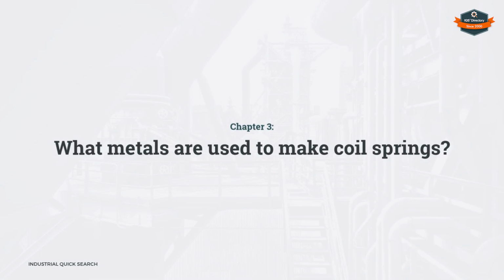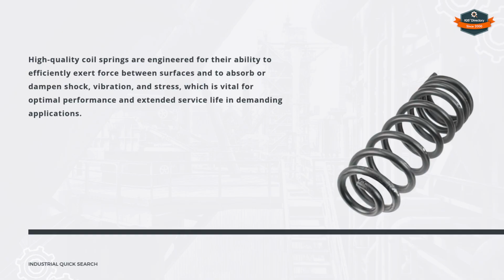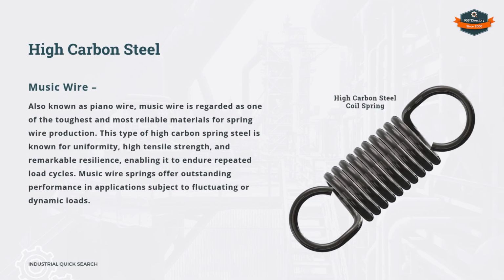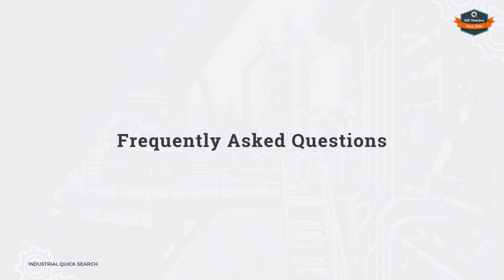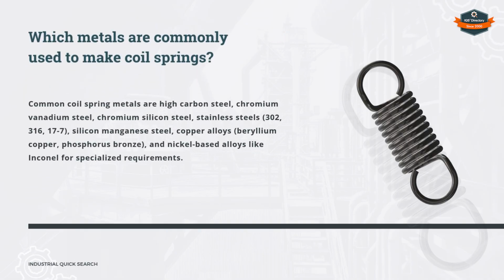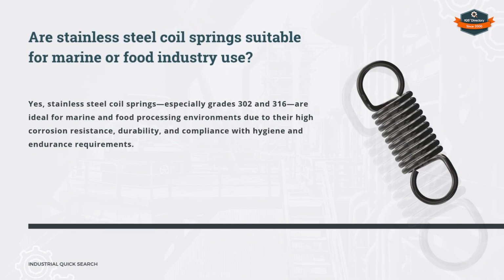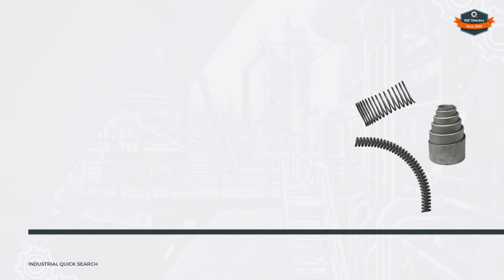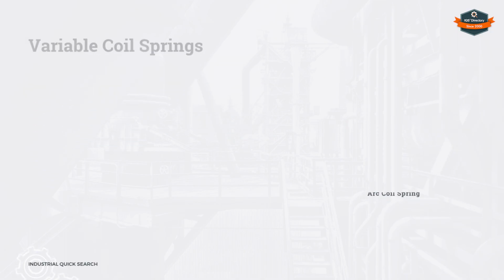Coil Springs: The Complete Guide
Our updated Coil Springs guide! In our all-new video, we discuss topics such as: what coil spring is, coil spring types, coil spring uses, and much more…

Topics Covered:
00:00 – Introduction
00:22 – What is a Coil Spring?
00:59 – How Coil Springs are Made?
06:12 – What metals are used to make coil springs?
09:24 – Frequently Asked Questions
10:08 – What are the different types of coil springs?
11:45 – What are the uses of coil springs?
12:47 – Conclusion
12:54 – IQS Directory

Key Takeaways:
- Learn about the different types, properties, and applications of coil springs.

Perfect for:  professionals, teams, and businesses wanting clear insights into coil springs and its applications.